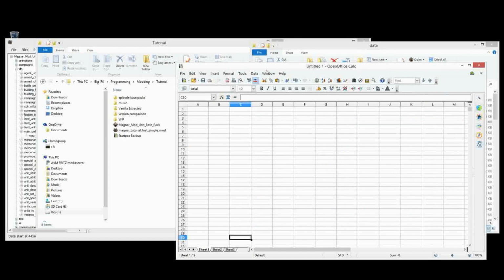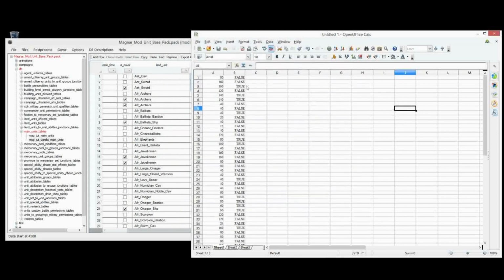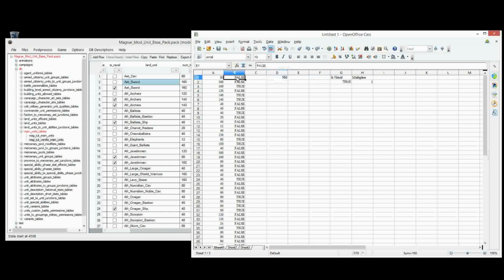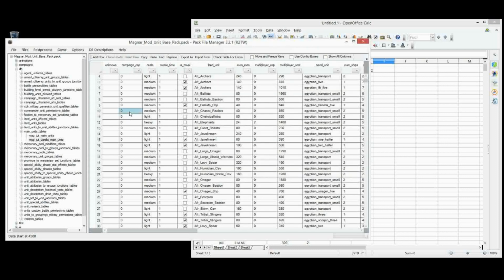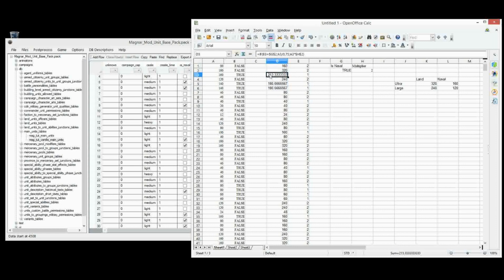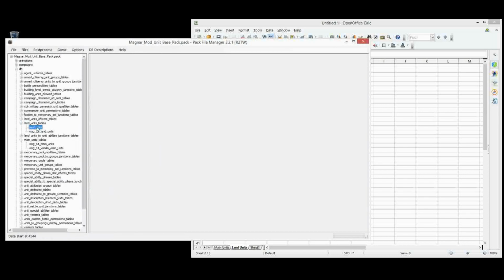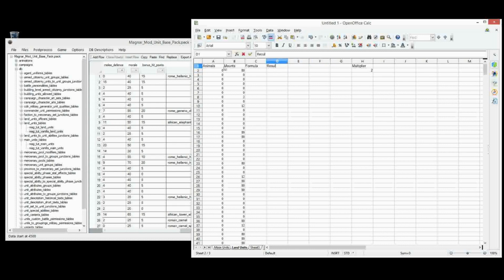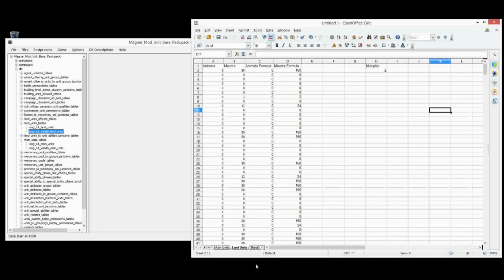Magnar Tutorial - Episode XXXV(35) - Unit Size Editing (Comprehensive)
Quick and comprehensive method for changing unit sizes adjusted for a number of variables.

Tools Required:
PFM

Recomended Tools:
Notepad++

Optional Files:
Magnar Unit Base Pack

Credits:
Intro Editor - Nonnos